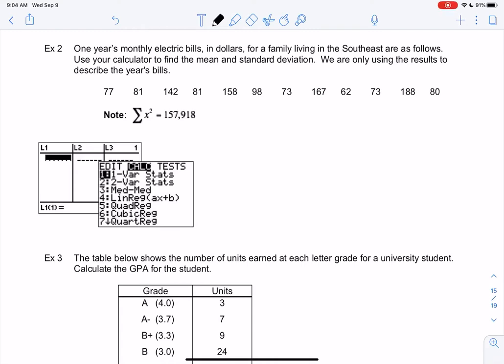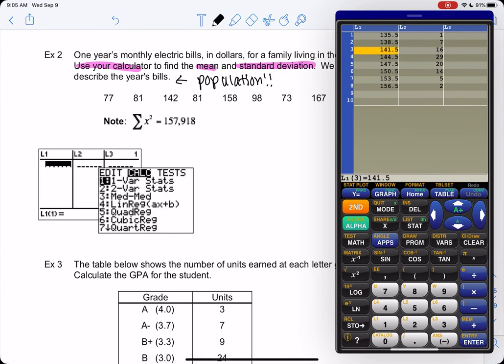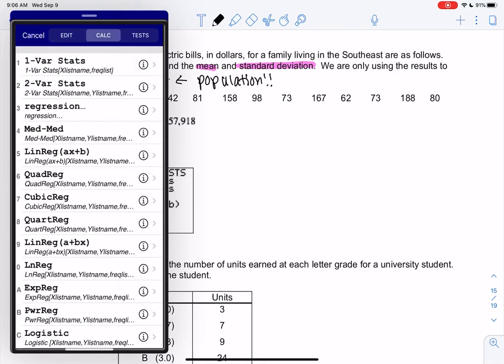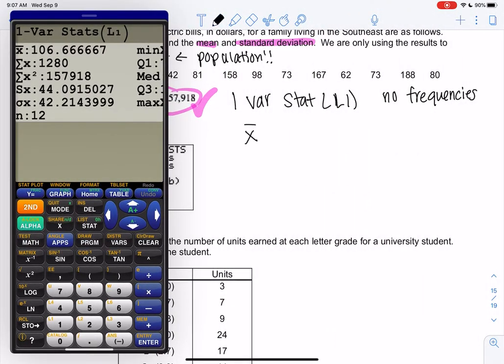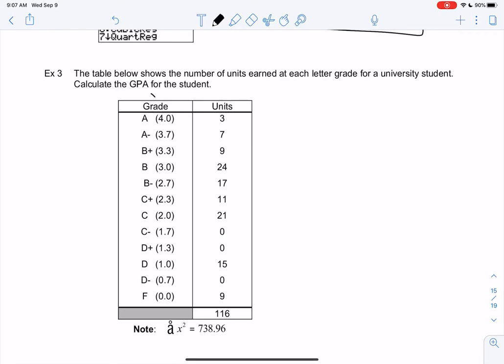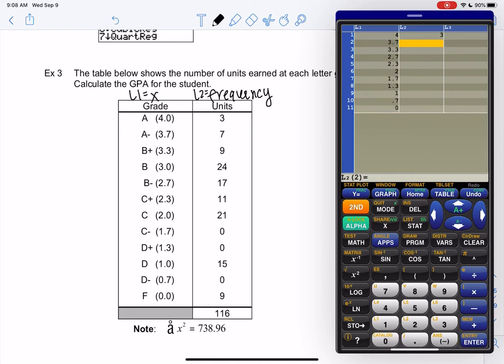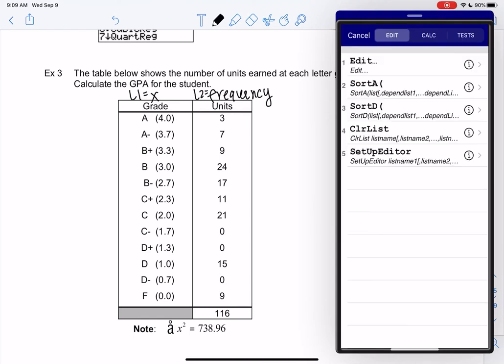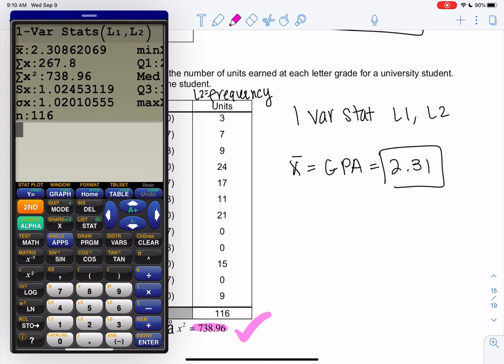Math 43 section 3.4 examples 2-3